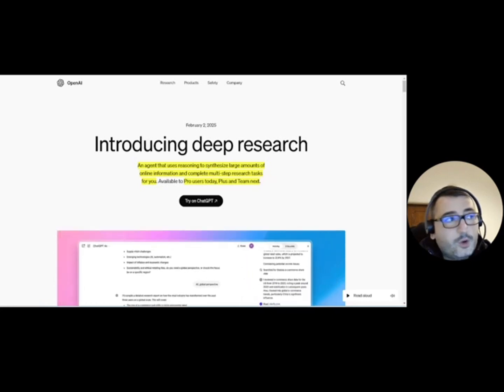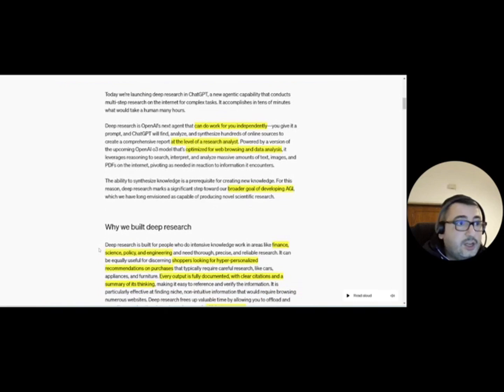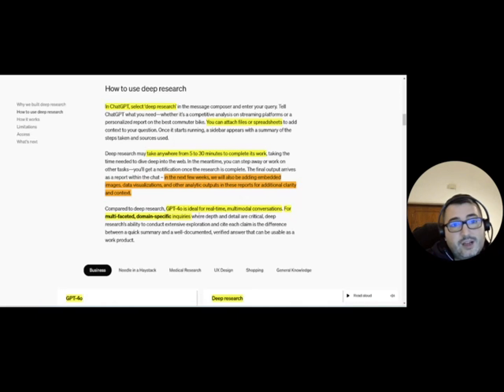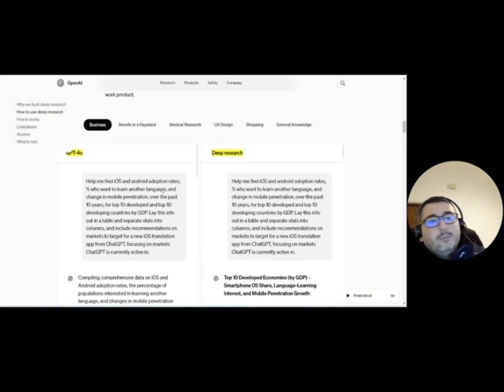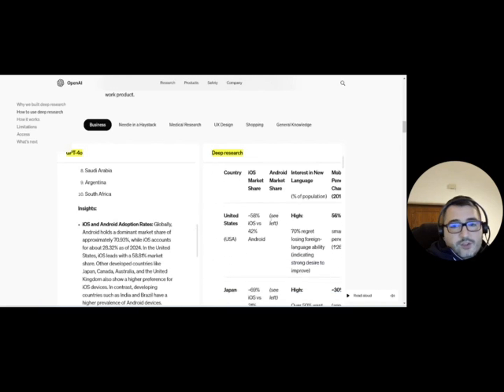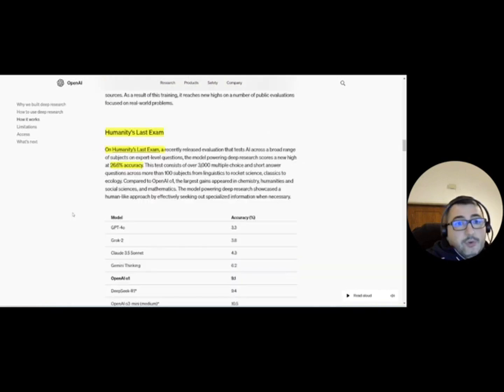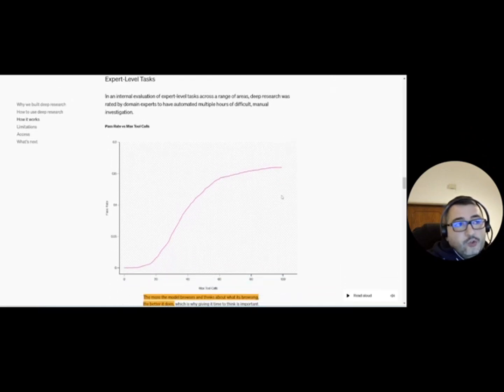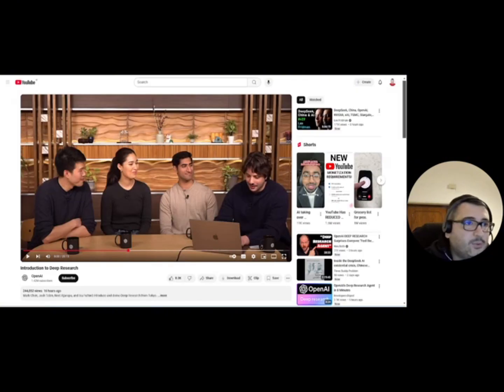The Ultimate Research Assistant: How ChatGPT Deep Research Turns Hours of Work into Minutes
Discover the transformative potential of ChatGPT Deep Research, an AI innovation that brings unparalleled efficiency to your research process. By intelligently navigating and synthesizing information from multiple online sources, this tool produces in-depth reports loaded with accurate data and full citations—making it an indispensable asset for scientists, business analysts, and creatives. Experience how this advanced technology cuts through the clutter and delivers reliable insights in record time.